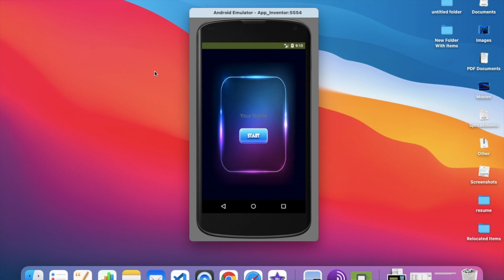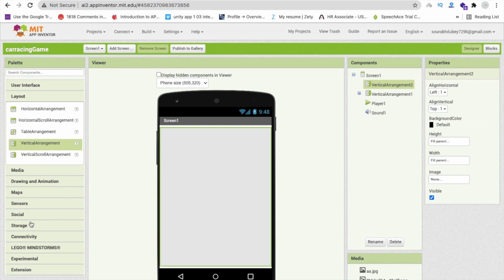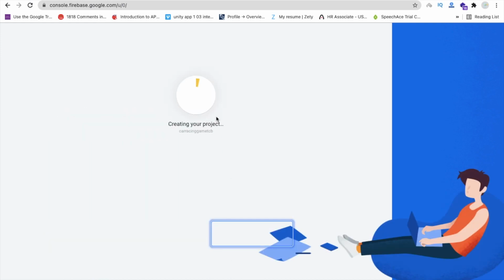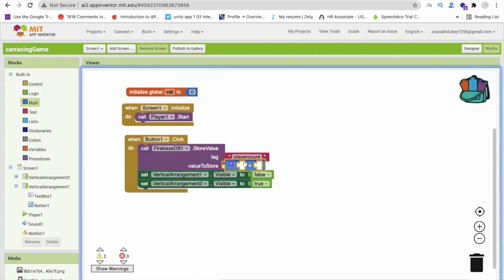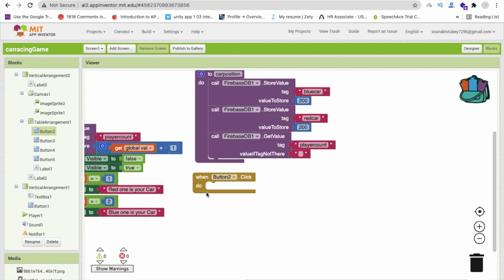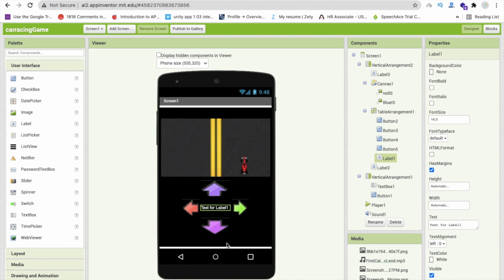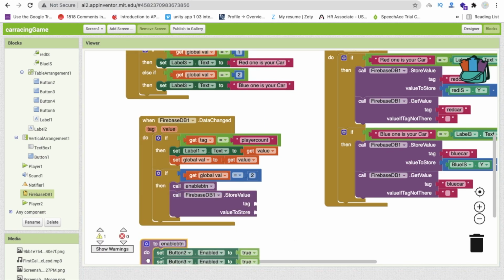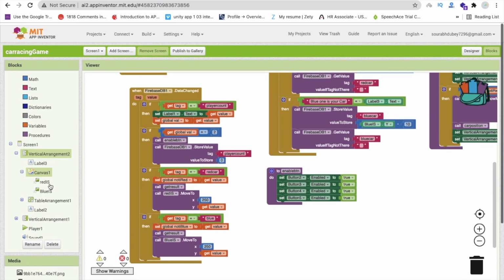How To Make Multiplayer Game in MIT App Inventor | Car Racing Game | Full Tutorial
In this video we will create a Multiplayer car racing game in MIT App Inventor,  we are using here firebase to store our car positions and all score values in the firebase. We need here real-time data to get the other player's car position.
TheCodingBus unitedstates us MIT App Inventor Premium Course (2025 Edition) – Learn with the Newest Features